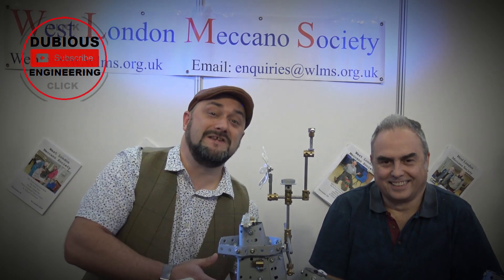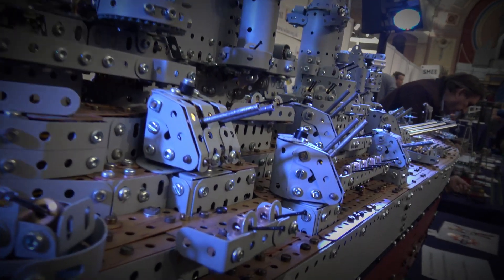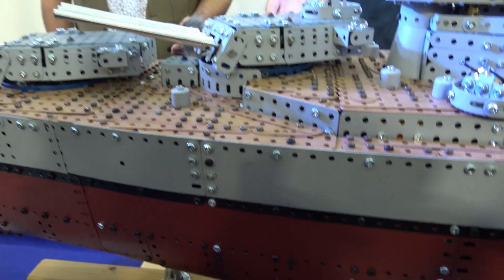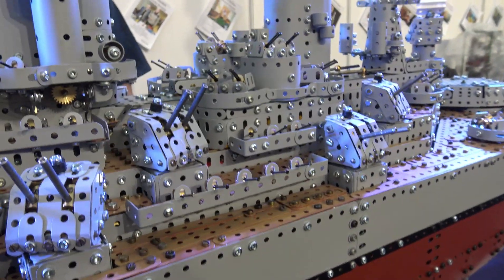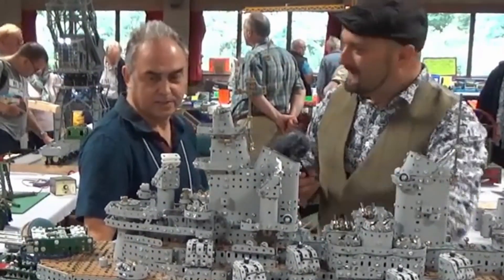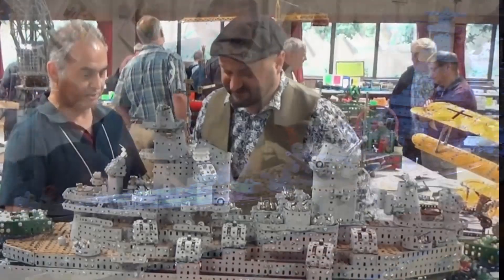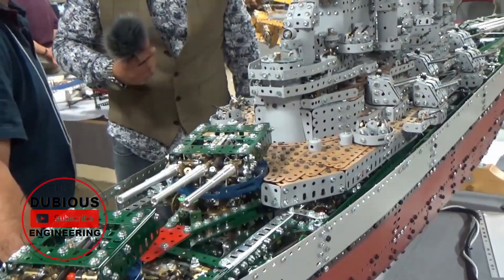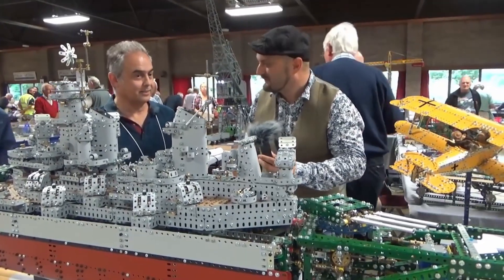DuB-EnG: USS Missouri Battlesip MADE OF MECCANO - Model Engineering at its best! Exhibition 2020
Steve kindly talks us through his massive meccano model build...  an American gun ship that rocks! Functioning robotic turrets, propellers, drive shafts, an amazing meccano build and a little history lesson... Enjoy!!